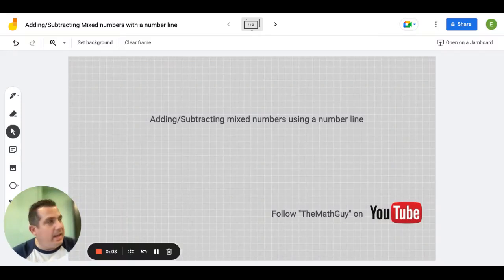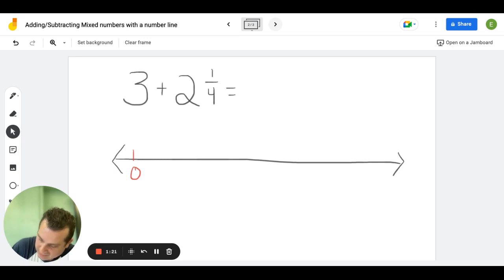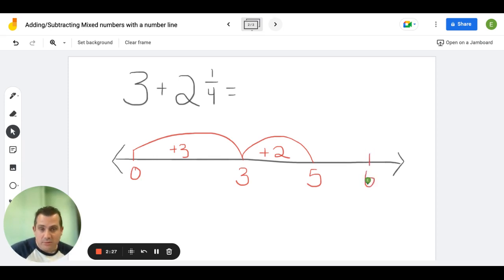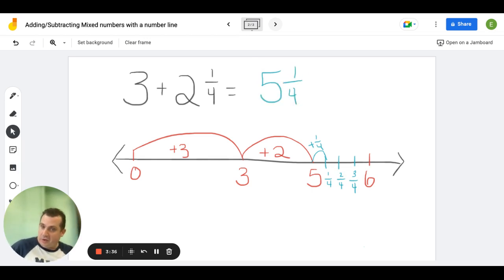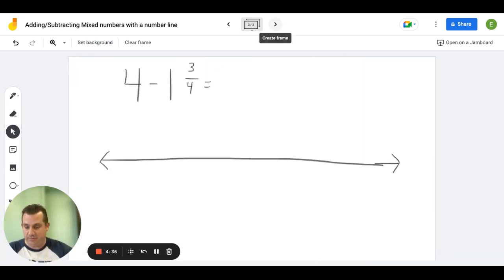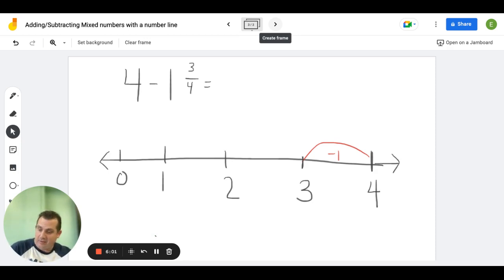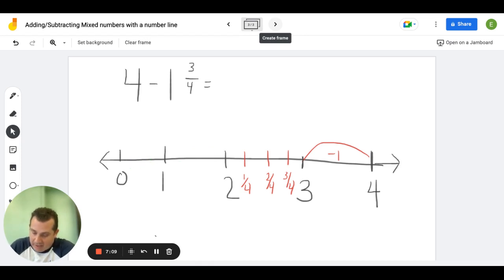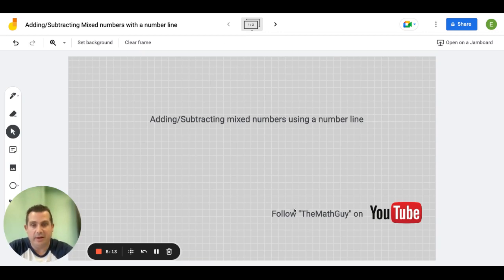Adding Subtracting Mixed numbers with a number line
Watch this video to help you learn how to use a number line to model subtraction of mixed numbers.